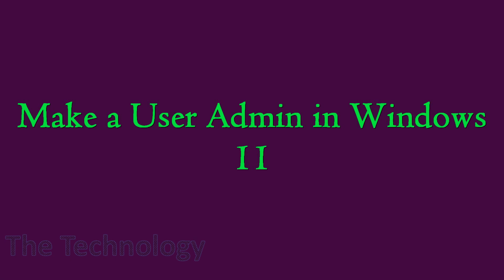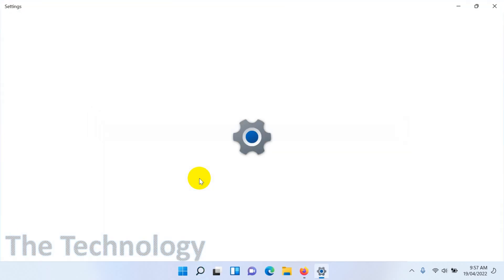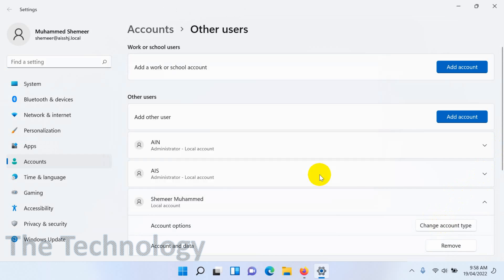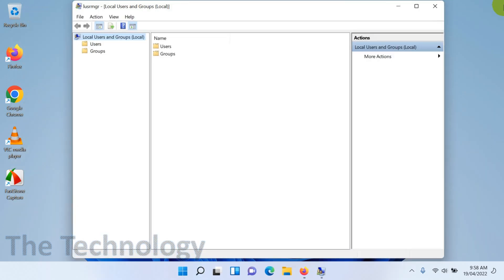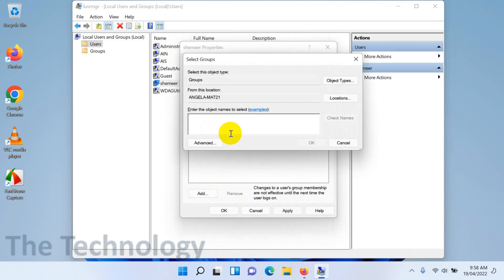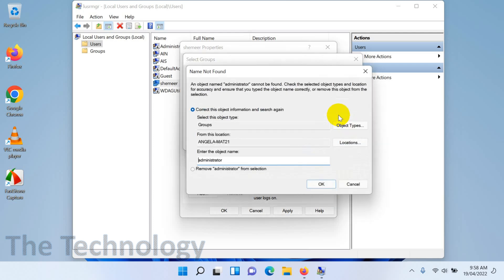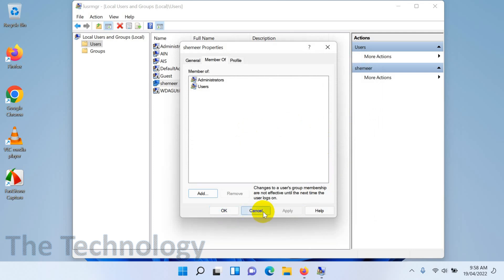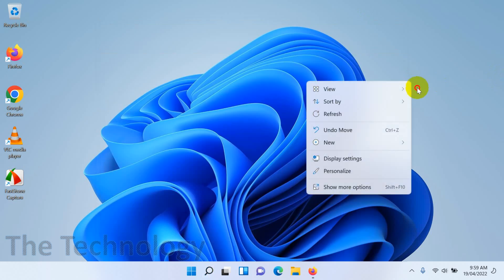Make a Local User as Admin on Windows 11 | Create a Local Administrator User Account in Windows 11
Here I am showing how to change a local user account as admin on windows 11. You can  change a standard user as admin on windows 11.

There are different ways to do this. I am explaining one of the simplest method in this video.

If you have the following queries, this video will be helpful:

1. How do I create a local admin account in Windows 11?
2. How do I get Administrator permission in Windows 11?
3. Why am I not the administrator on my computer Windows 11?
4. How do I raise my local account to administrator?
5. How do I change my local account to administrator on Windows 10 without admin rights?
6. How do I change to administrator in CMD?
7. How do I change administrator settings in Windows 11?
8. How do I switch to administrator?
9. How do I switch to administrator mode?
10. How do I run Windows as administrator?
11. how to make a user an administrator windows 10 cmd
12. how to create administrator account in windows 10 without admin rights
13. how to login with a local account instead of domain account windows 10
14. how to create a new user on windows 11
15. how to create a new user on windows 10
16. how to change administrator on windows 11
17. how to add a guest account on windows 10